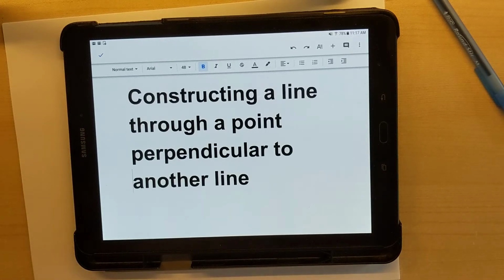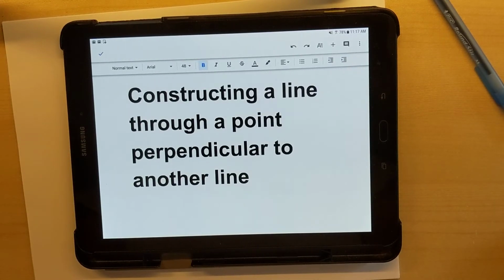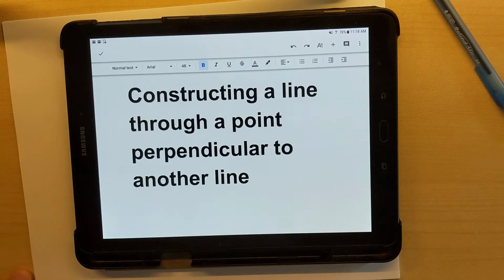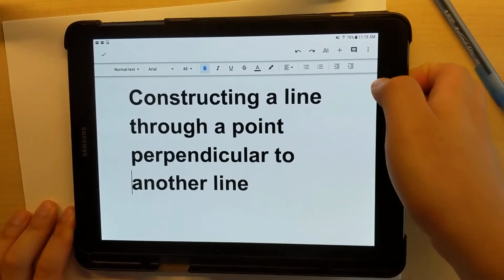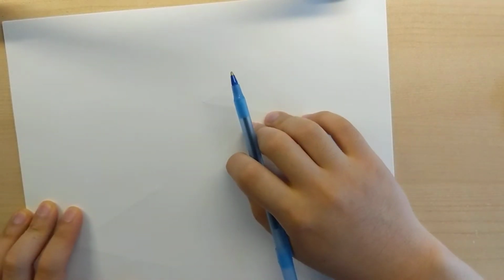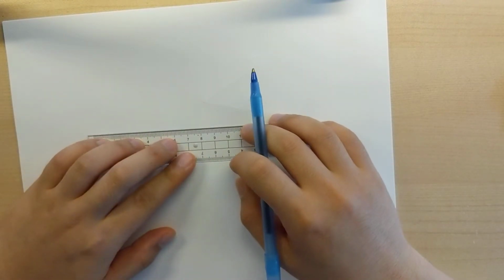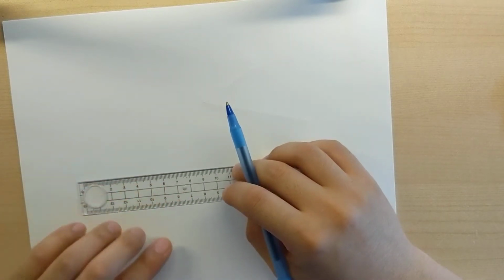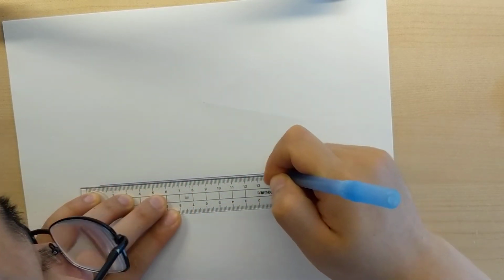Geometry Construction: constructing a line passing through a point perpendicular to a given line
Constructing a line passing through a given point perpendicular to a given line